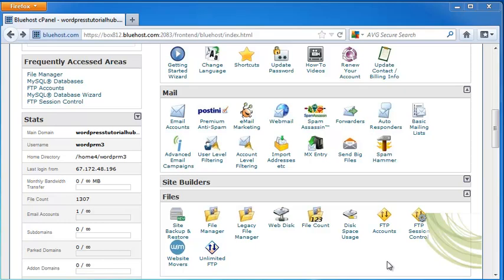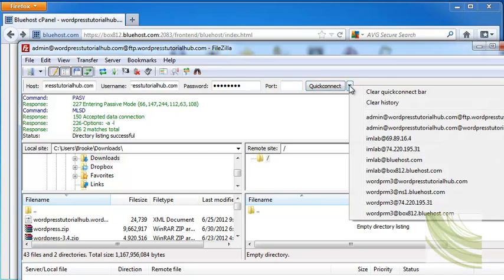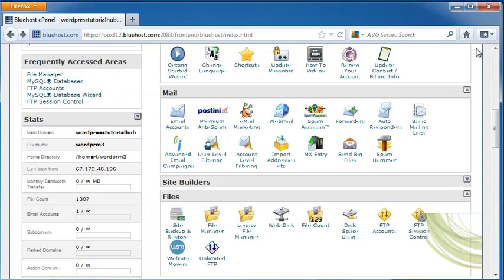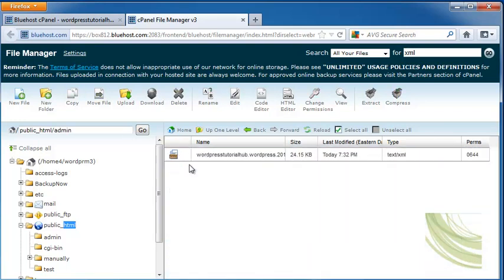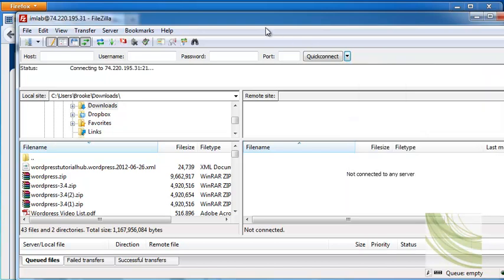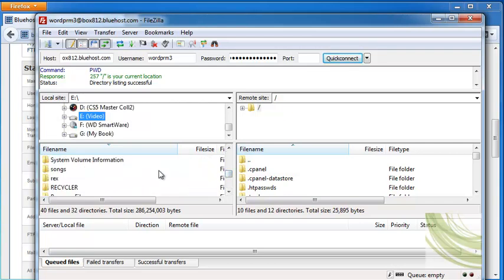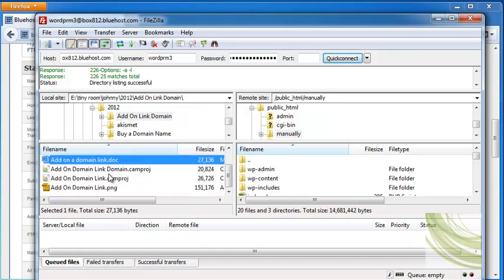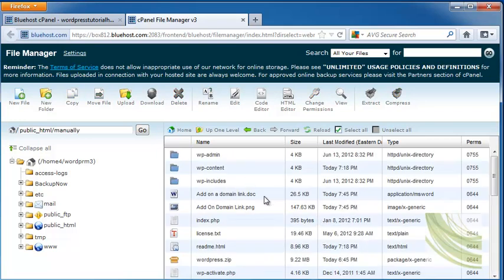How to Use FTP with Filezilla - Part 25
file transfer, tutorial on FTP file transfer, filezilla, transfer files via FTP,